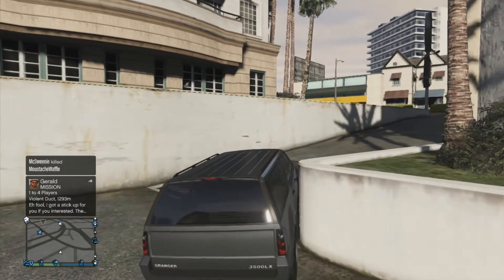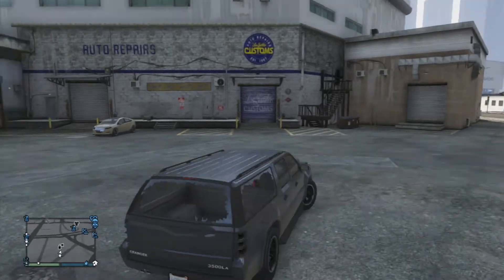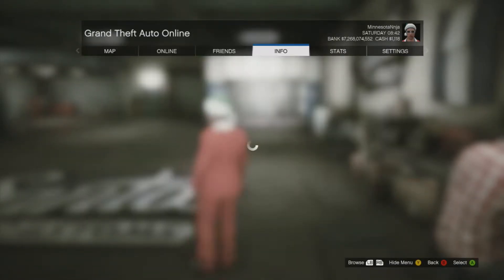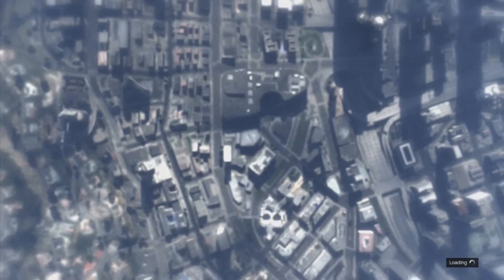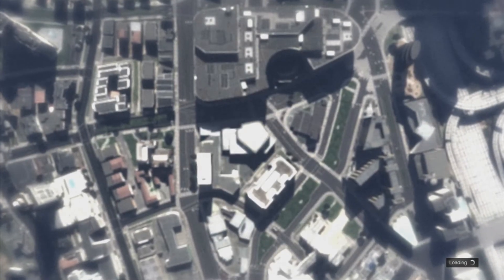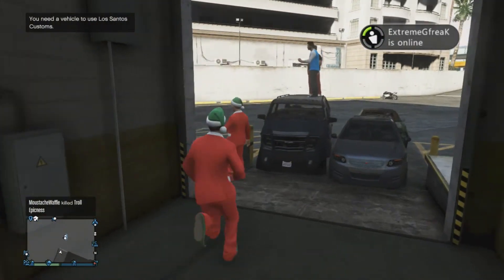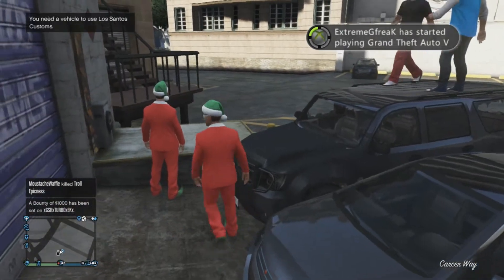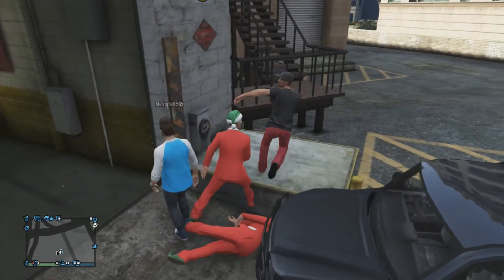GTA 5 Online: NEW Funny Glitch Character Clone Glitch (GTA V MULTIPLAYER) How To Dupicate Glitch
*READ DESCRITION*

Thank you guys for watching it means so much to me to know people watch my content, also don't forget to hit that like button, also subscribe for more awesome videos.